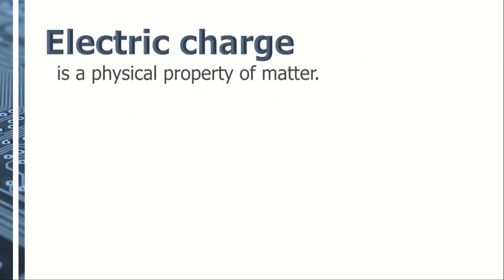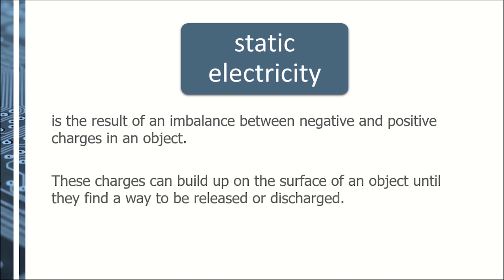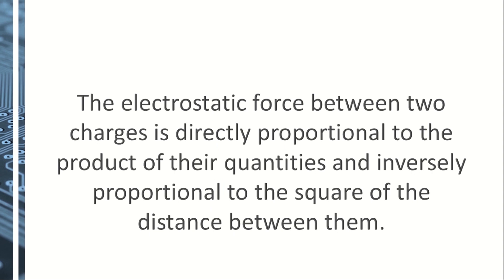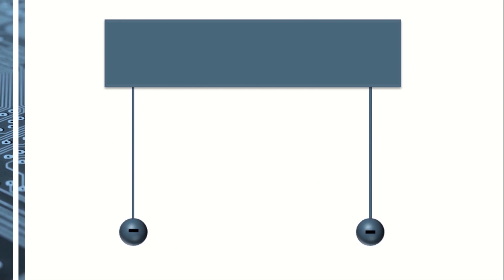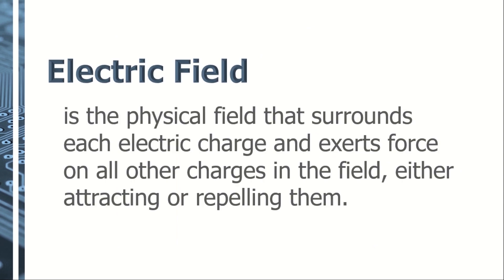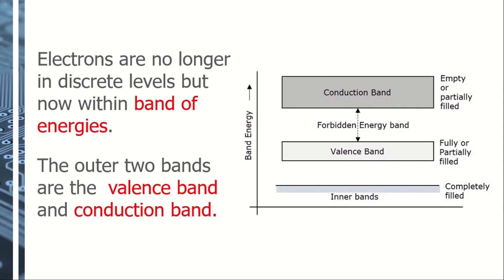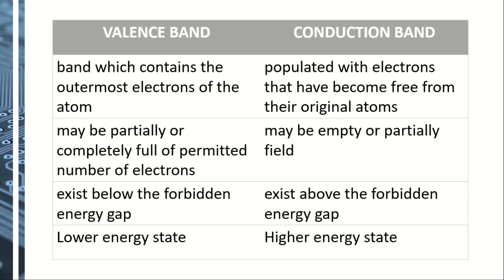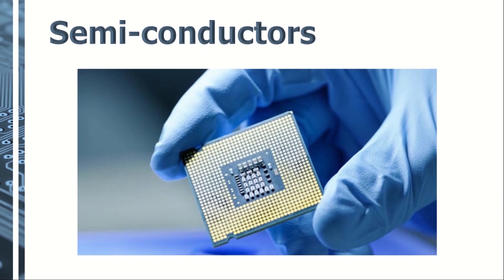ELECTRICITY Part 1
This is part of the topic Basic Circuitry for radiologic technology education.  Here, we will discuss electric charge, two types of electricity and electron conduction.